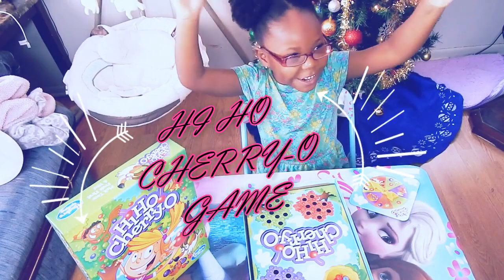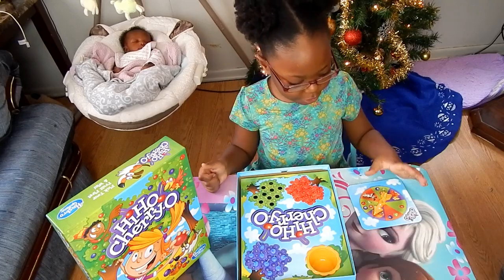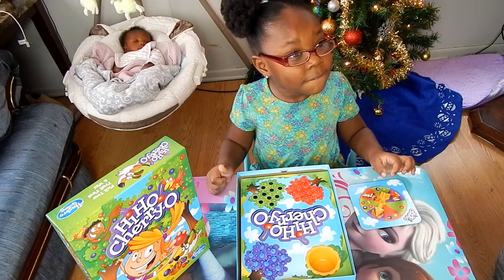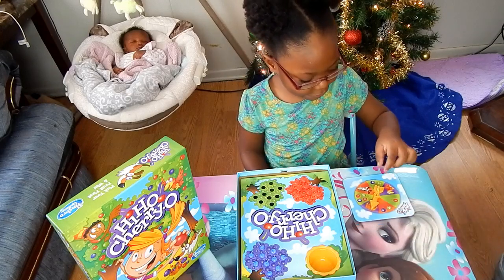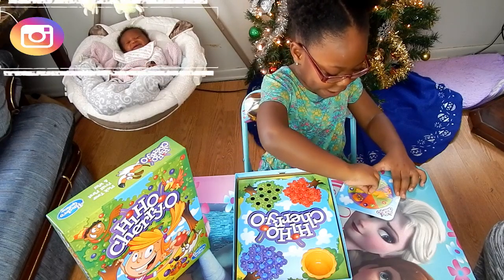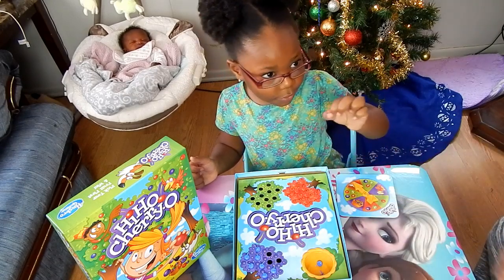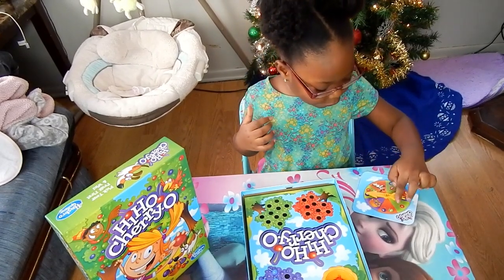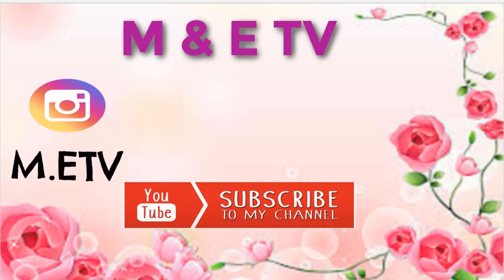HOW TO PLAY : HI HO CHERRY-O | BOARD GAME | M&ETV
Hey Kids!!!
Today's video we play Hi Ho Cherry-O game. We learn colors, numbers counting and subtracting.

Managed by Mom

SUSBCRIBE
 Love you..